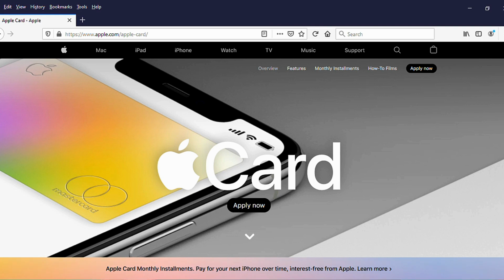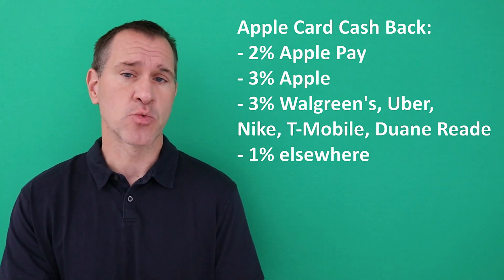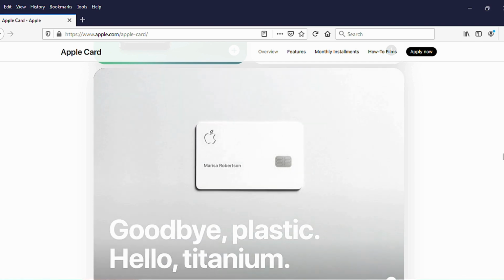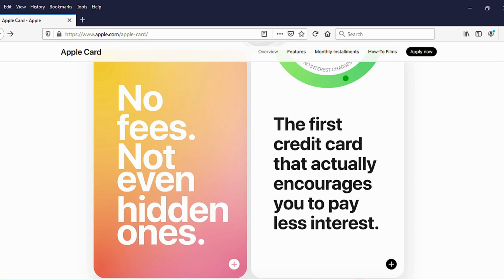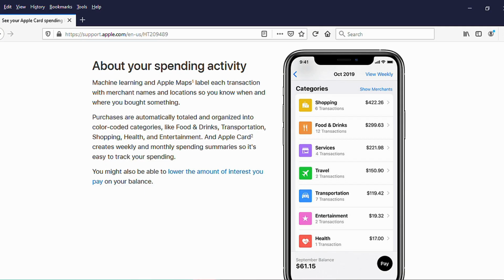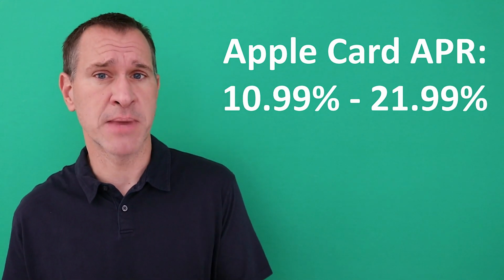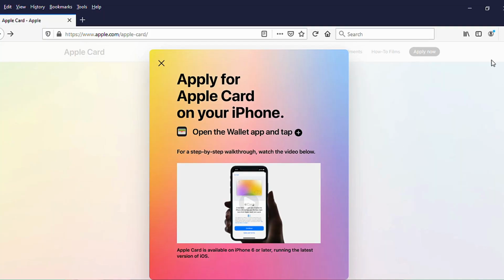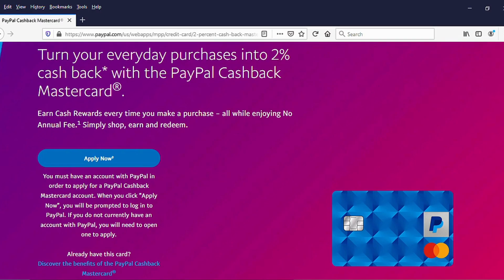Apple Card Review 2020: Have Apple credit card cash back benefits improved? Credit score needed, etc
Apple Card gotten any better?